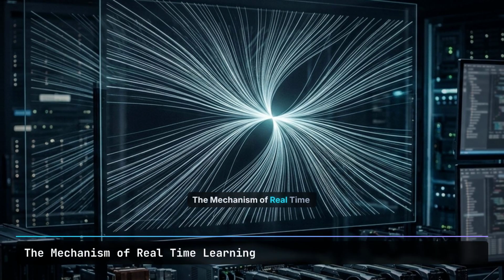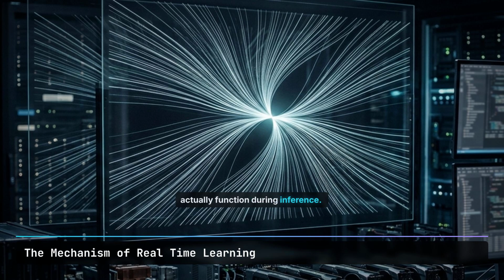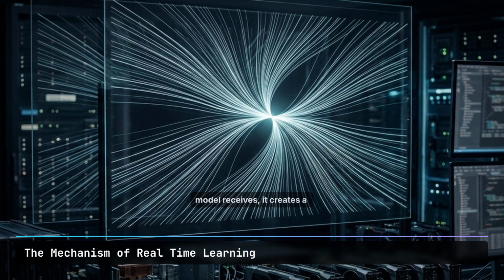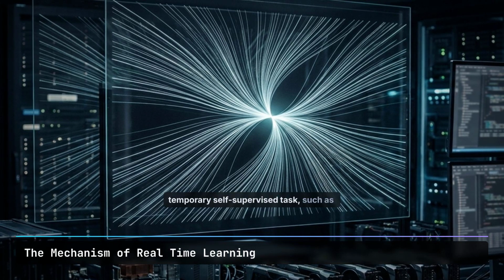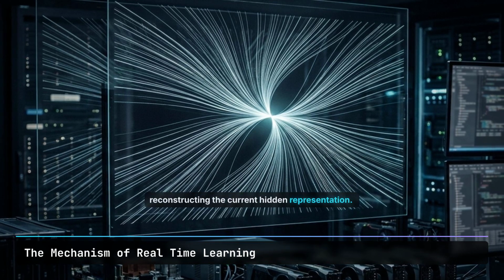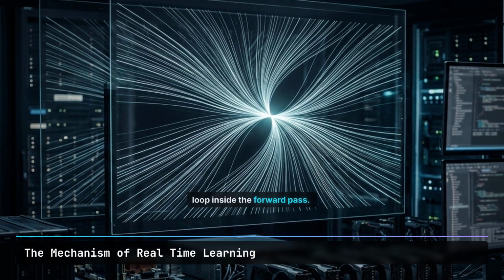How TTT-Layers Beat Massive Context Transformers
0:00 The Two Terabyte Memory Wall
0:31 Weights as Hidden States
1:11 The Mechanism of Real Time Learning
2:06 The Compute for Memory Trade
2:38 The Part No One Wants to Say

TTT-Layers are changing how AI handles memory. Learn how learning during inference solves the 2TB memory wall and beats 10M-token context LLMs. We deep-dive into the mechanism of Test-Time Training (TTT), exploring why using weights as hidden states allows for real-time learning and a superior compute-for-memory trade-off.

This content uses AI-generated narration and imagery.